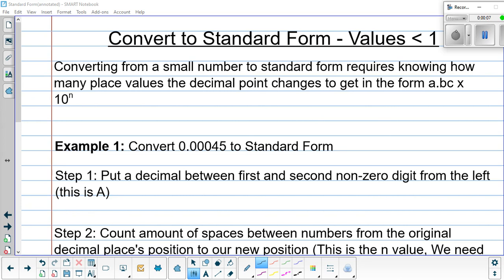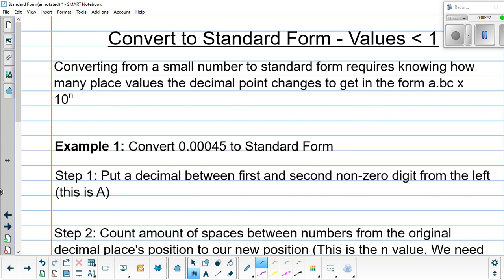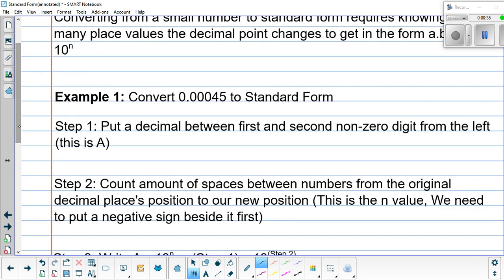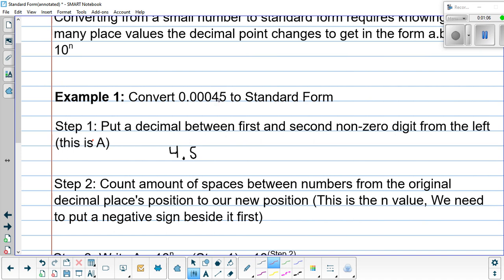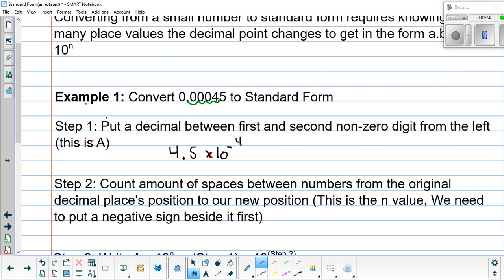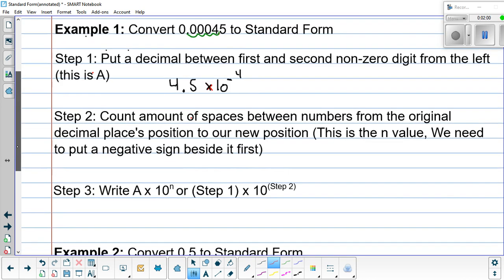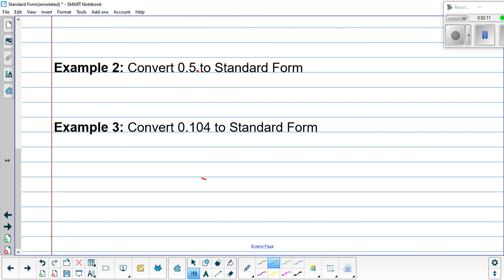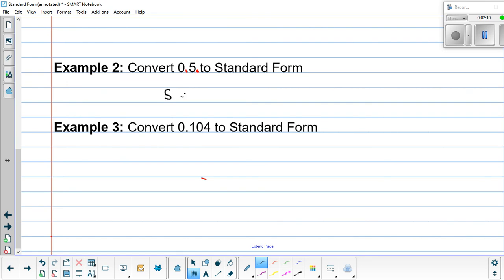150 - Standard Form - Convert To Standard Form Small Numbers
Learn how to convert from ordinary numbers to standard form when there are small numbers